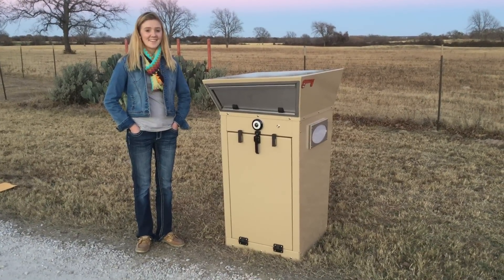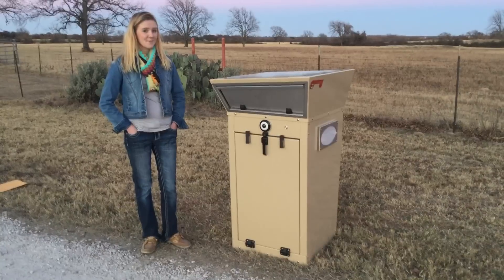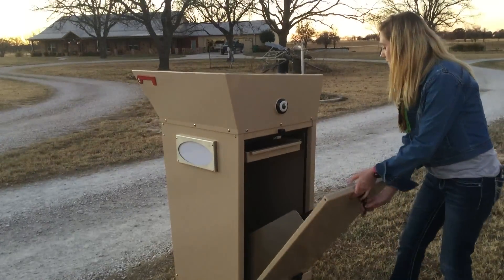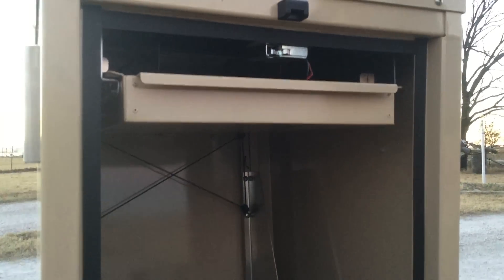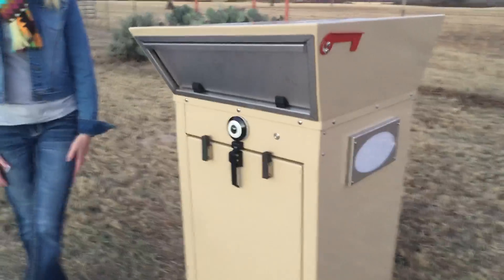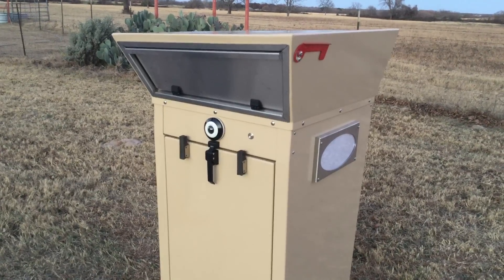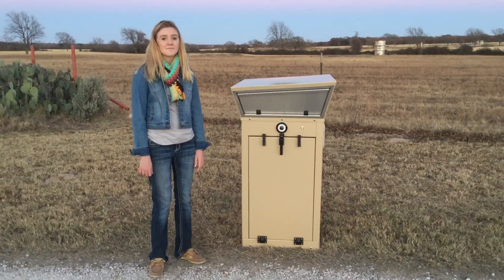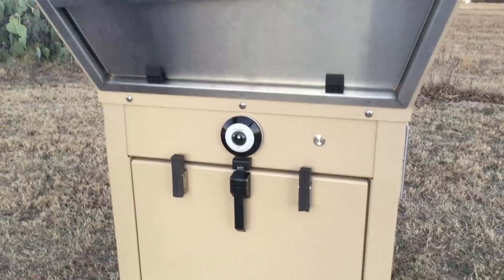Mailbox Sentinel 2.2 Technical Attributes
This video provides an introduction to the Mailbox Sentinels technical features for version 2.2